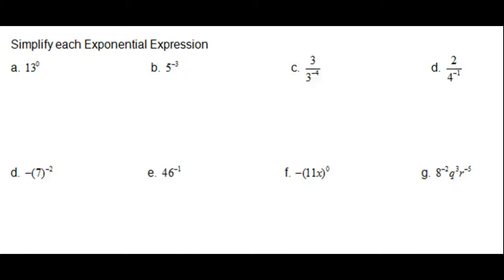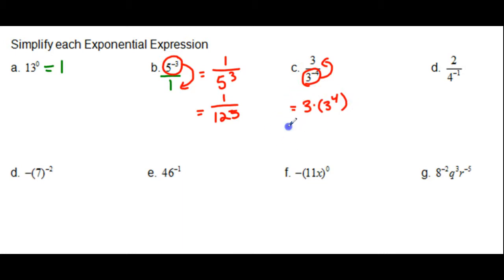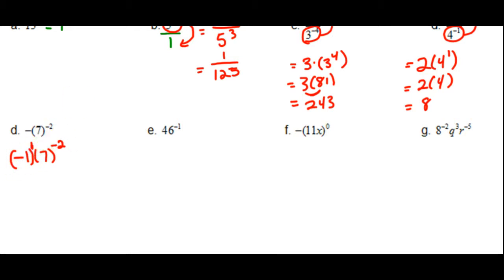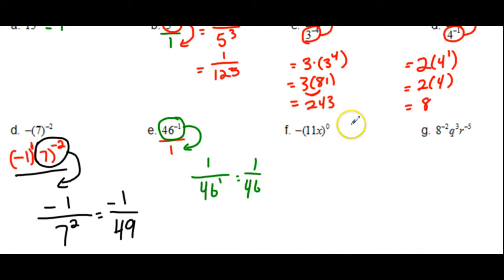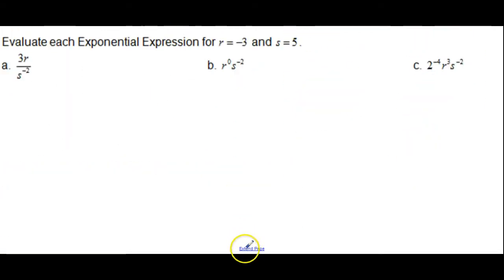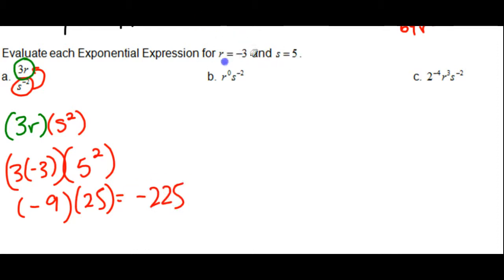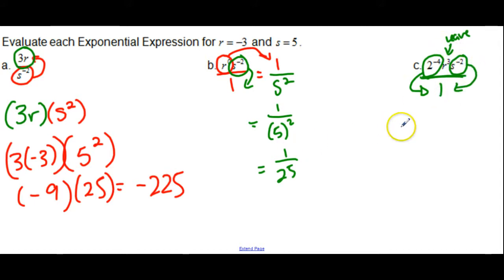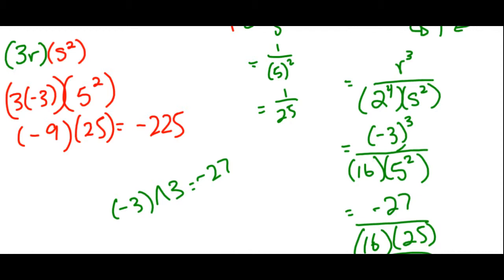Algebra 1: Answers to Zero and Negative examples